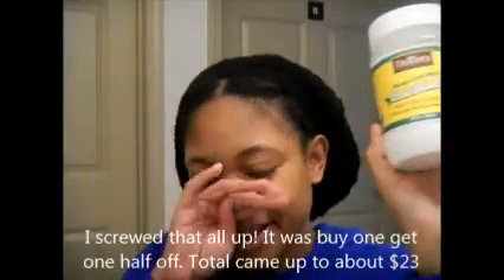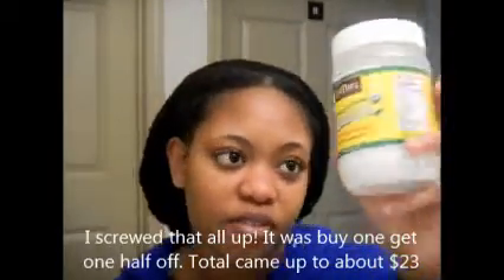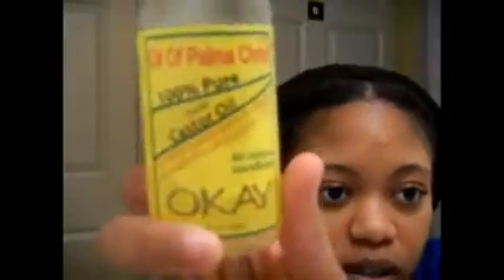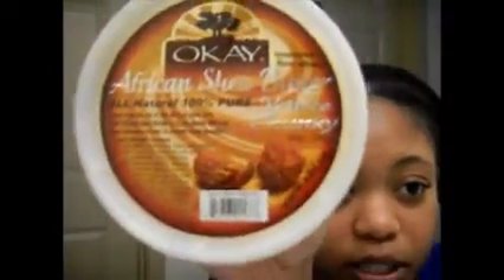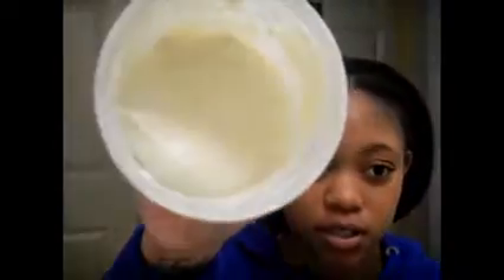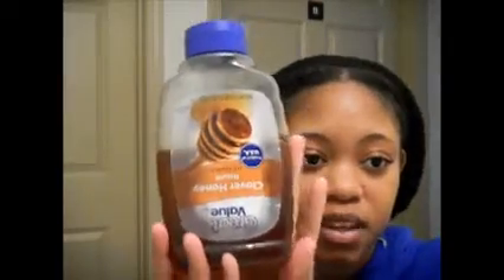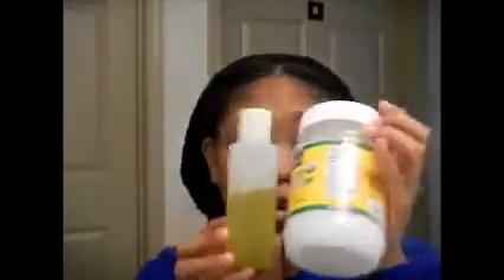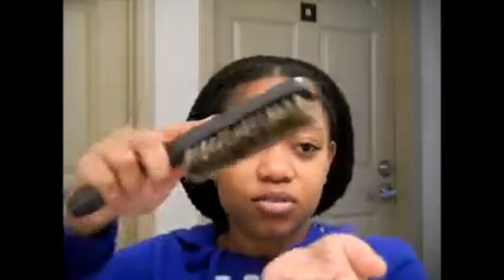Natural Hair Products Part 2